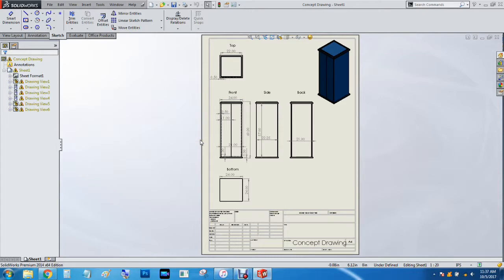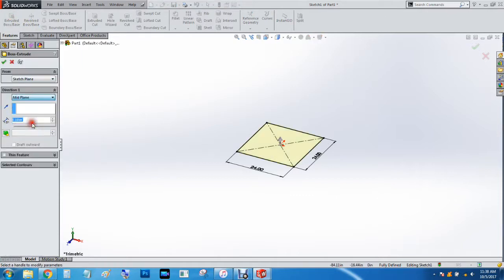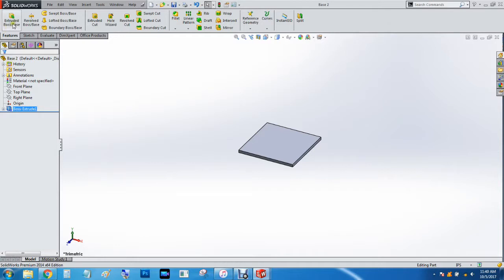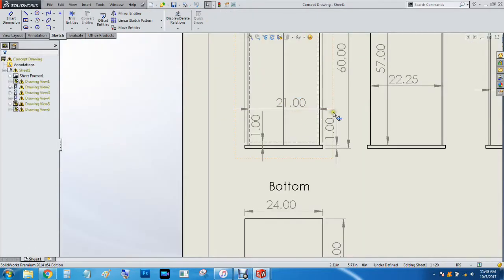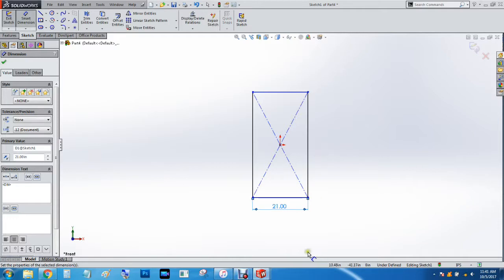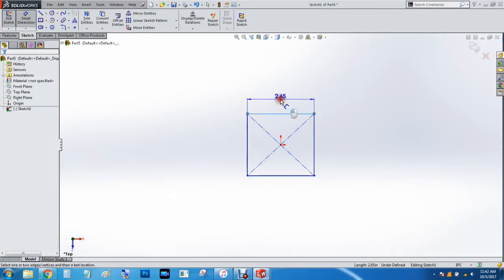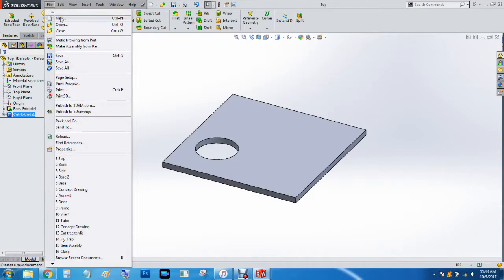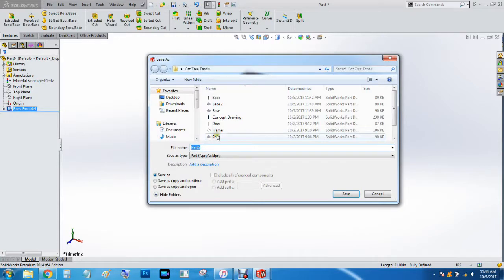Cat tree TARDIS part 1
Hey everyone. Here is Part 1 of a 2 part video.
I saw a cat tree in the shape of a TARDIS and decided to try to make one.